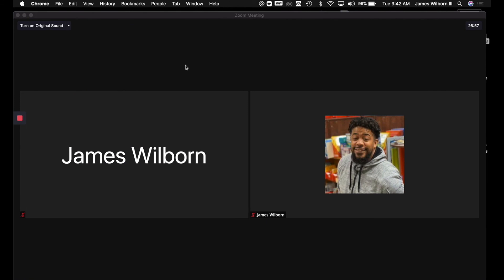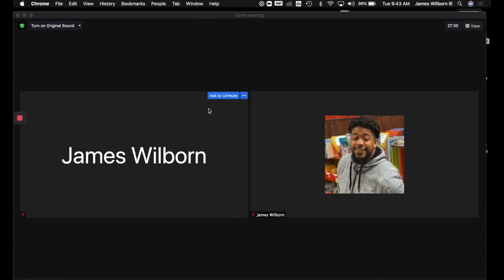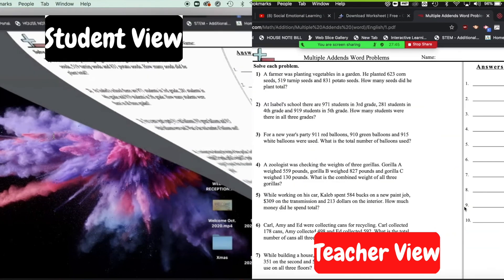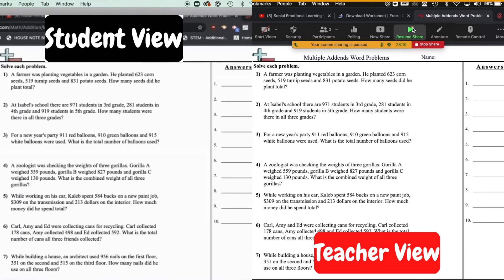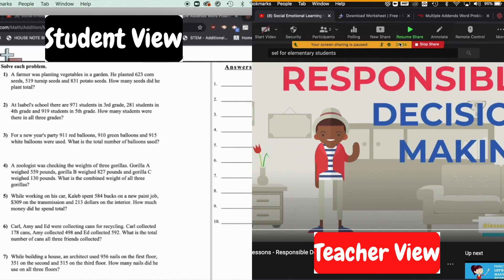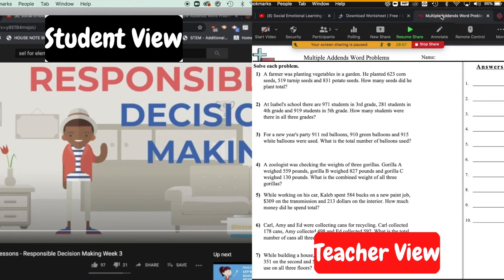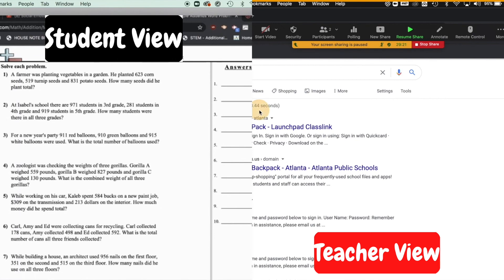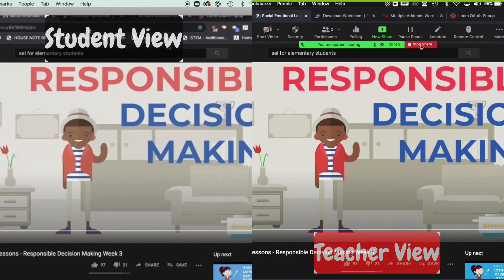Freeze Screen Share in Zoom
Tech Tips and Tricks for Teachers Video Series:

Learn all about freezing your screen share when using Zoom!  This is a very helpful tip when you are getting your students going with a task and need to get prepared with their next task!  James shows you this quick tech tip in this week's video!  You can follow James on Twitter at @apsitjames.

Follow the Atlanta Public Schools' Department of Instructional Technology on Twitter at @APSInstructTech.  We look forward to connecting with you there!